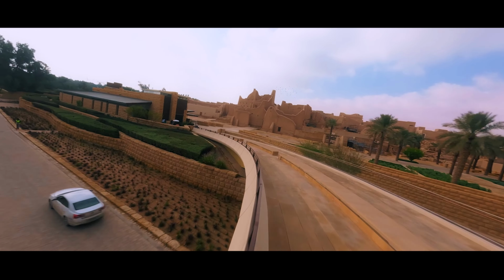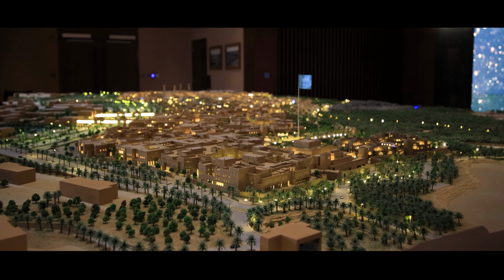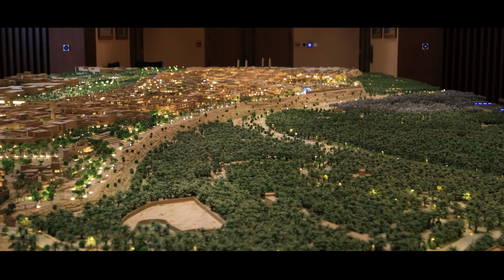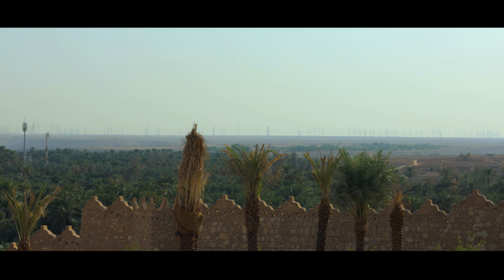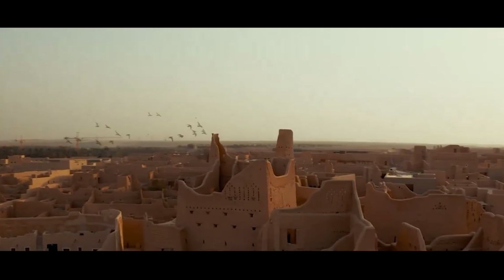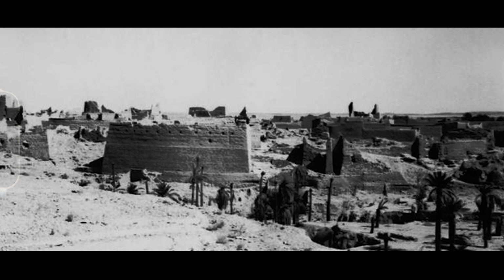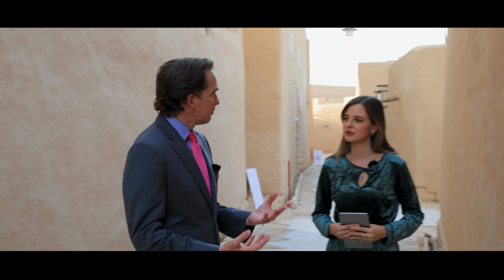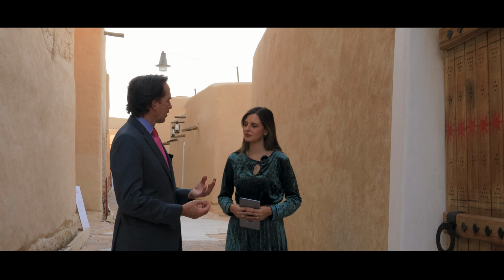Sand to Sky Episode 2: Diriyah – Heritage for the future